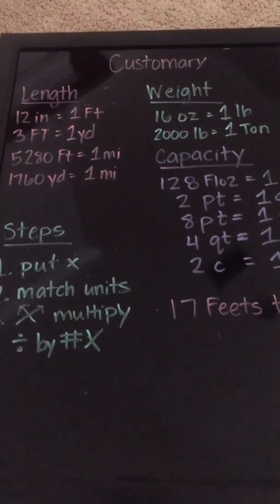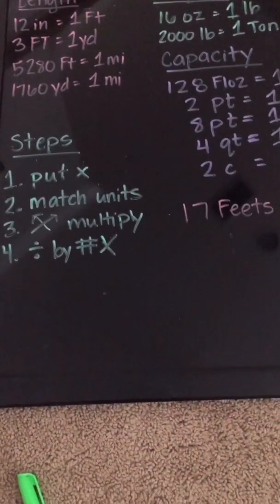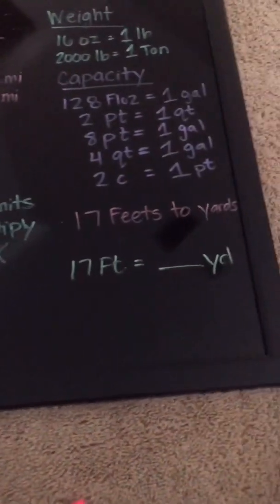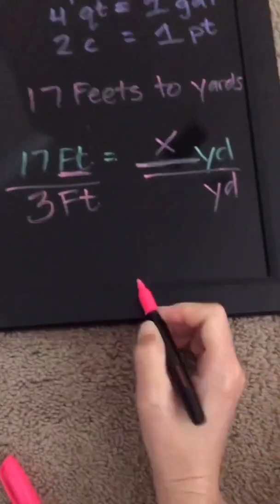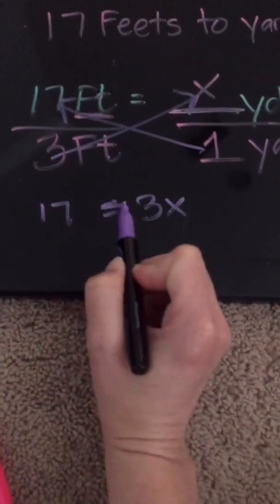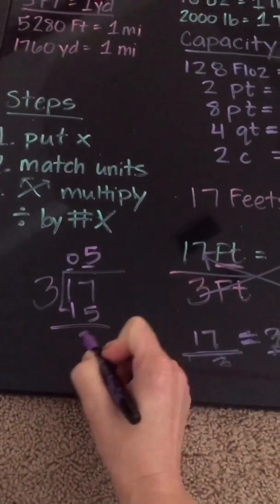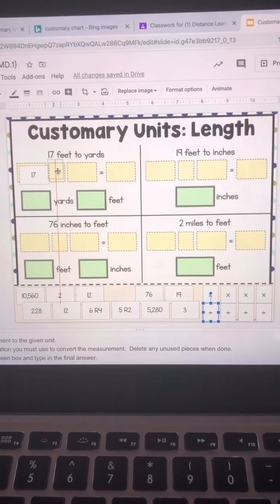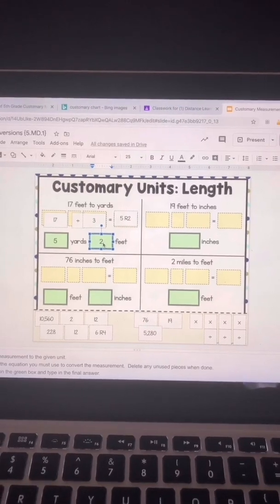Customary Review Part 1